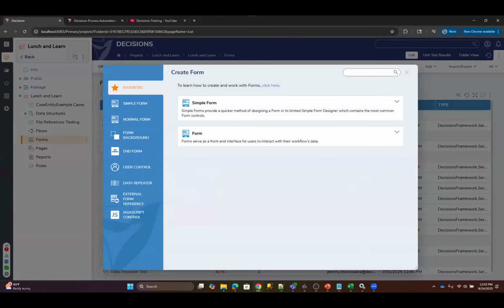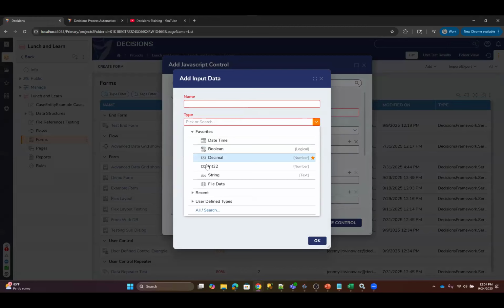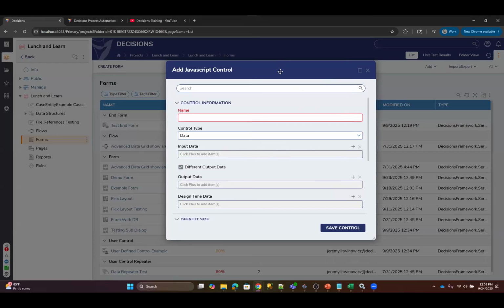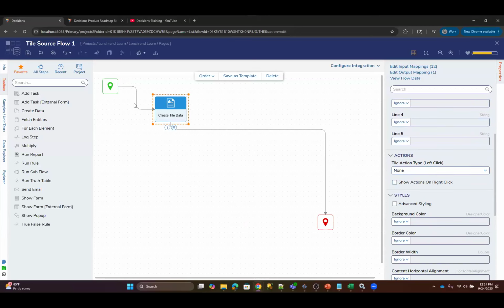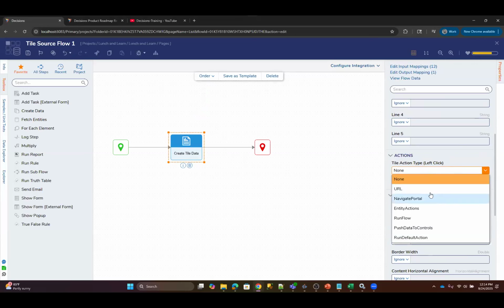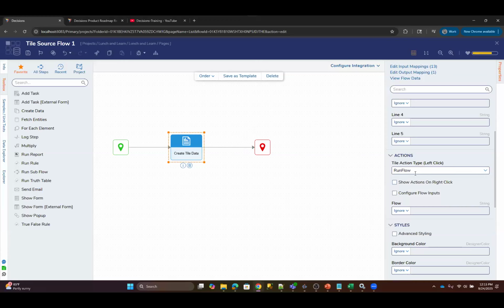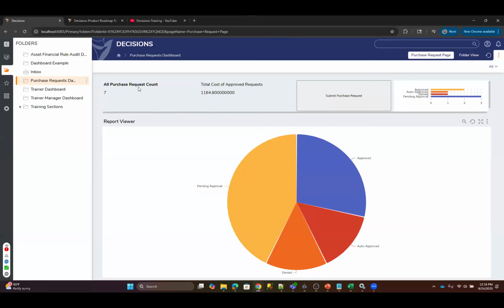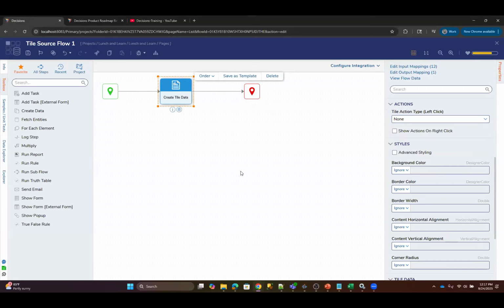Decisions Q&A- Lunch and Learn 9/24/2025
0:00 Introduction

2:17 I am working on learning Javascript Controls. I would like it to interact with other pieces of the form like how if two date pickers which have the same data name will change each other. Is there a way to have a javascript control interact with data names in the same way?